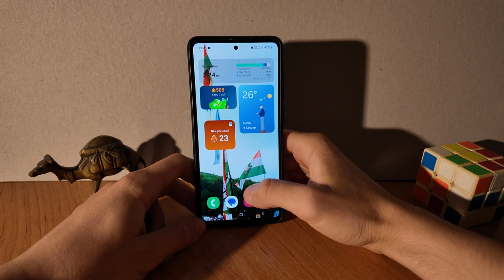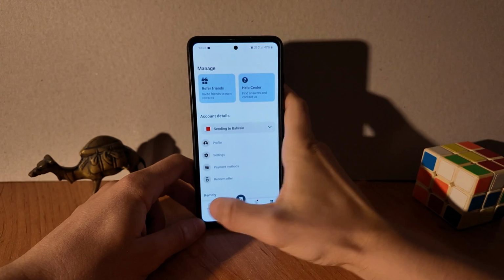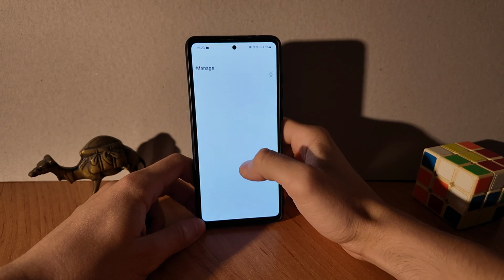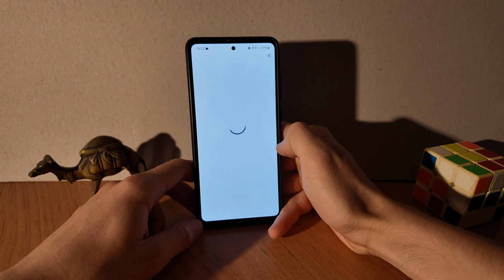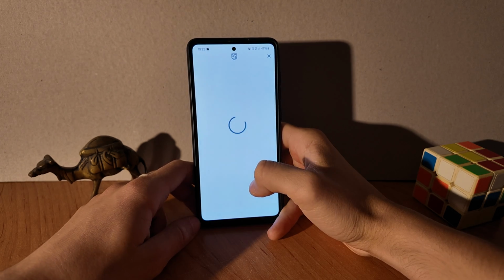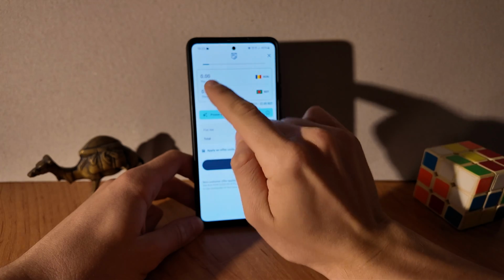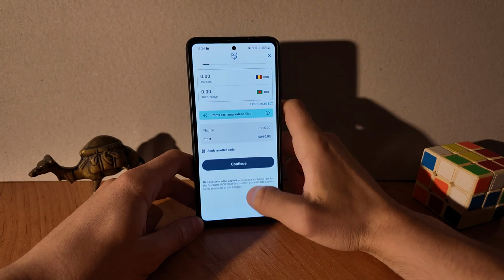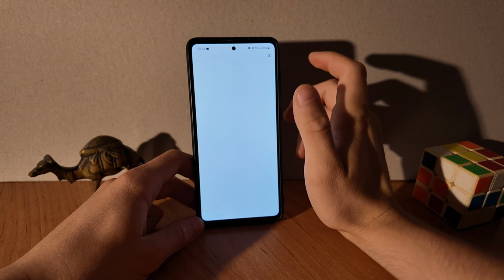How To Send Money To Bangladesh On Remitly?